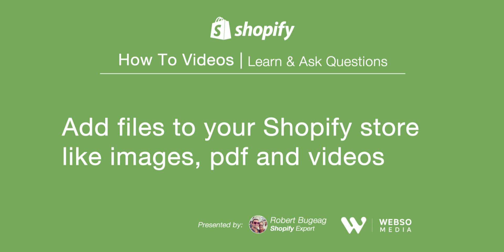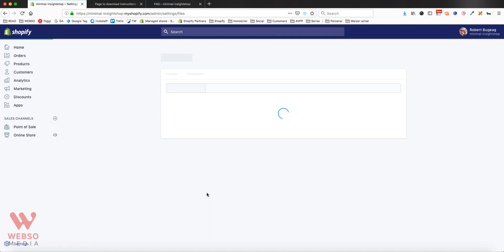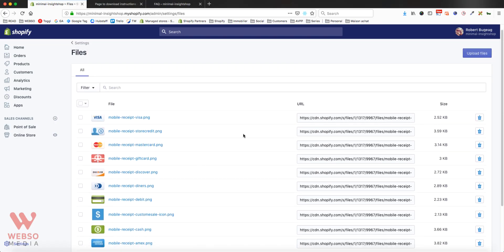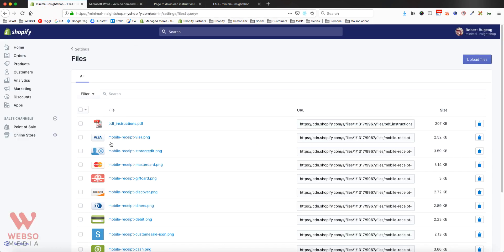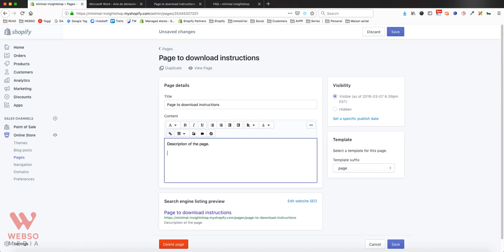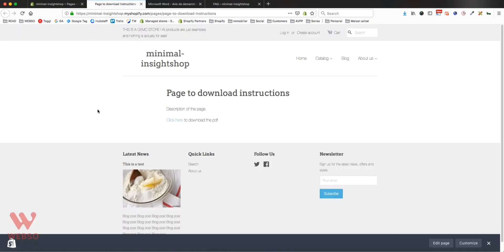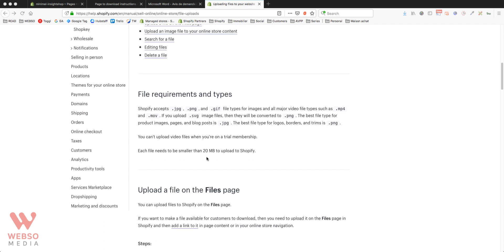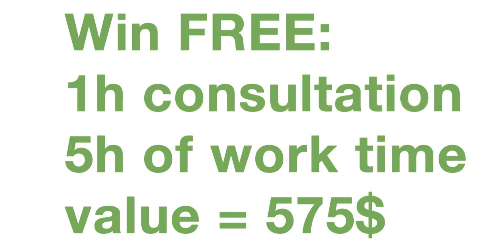How to add/upload files (pdf, images, videos...) to your shopify store - 2019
** NEW TO SHOPIFY ?? We were able to negotiate special rebates with Shopify.

In this how to video, I will show you how to add files like pdf, images or videos to your Shopify store so you can share them with your customers. I will show you an example on how to add a pdf inside a page. It is easy and simple to do.

==! WIN 1hr consultation with me + 5hrs work time !== Watch the whole video to know how to participate.

==! I will draw a winner each month from all the videos !==